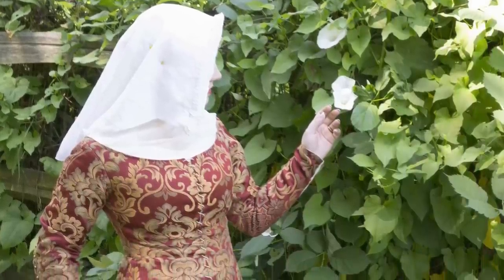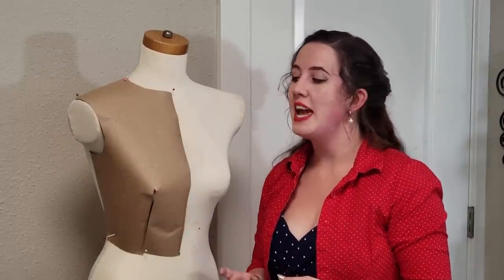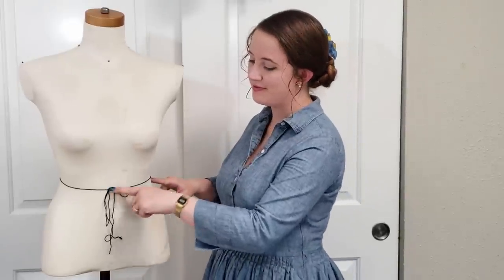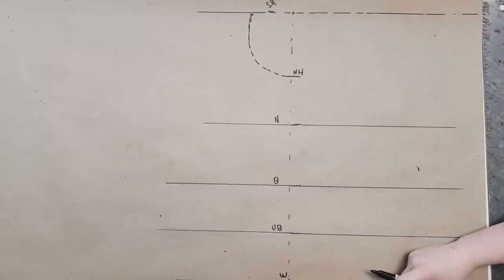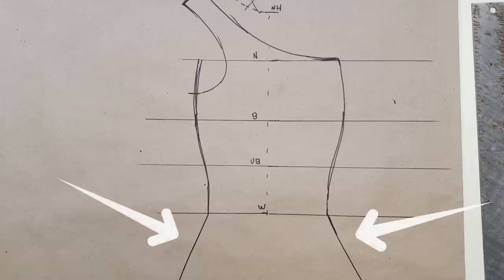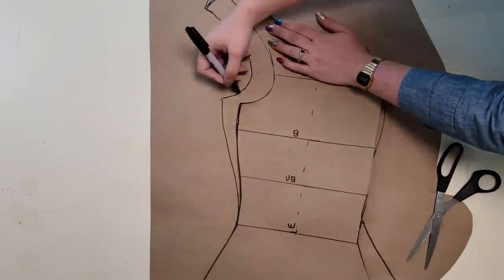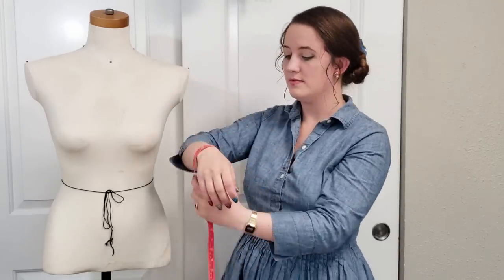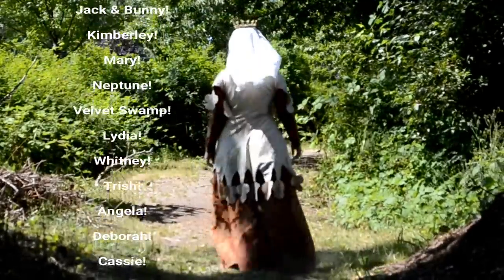Drafting a Medieval Kirtle Dress Pattern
I am super excited to start on my newest dress project, and thought someone might appreciate a basic drafting video before I start on the real deal!

Would you rather drape a new pattern instead of draft?  Honestly, that's my preferred method too, and there's a great photo tutorial for that at La Cotte Simple

Favorite Lens (good for low-light!)
Pattern Paper